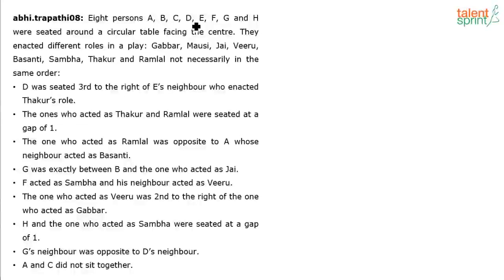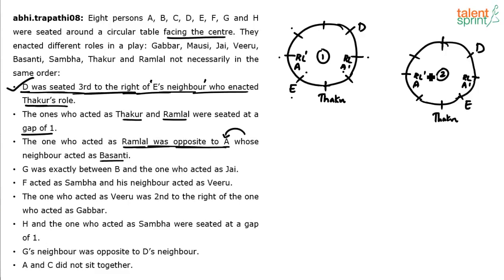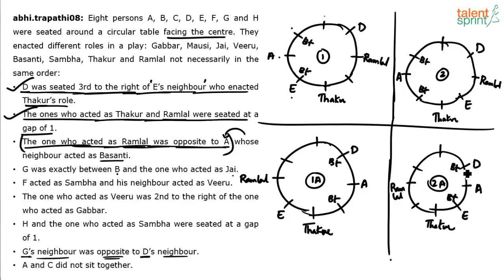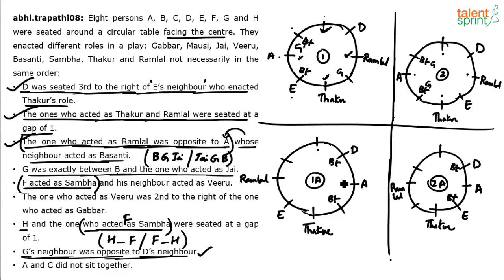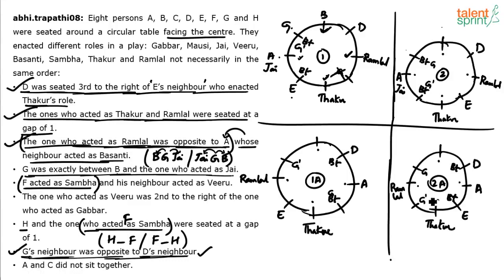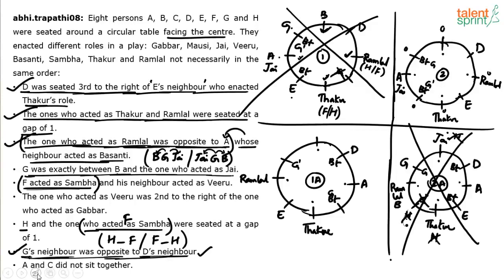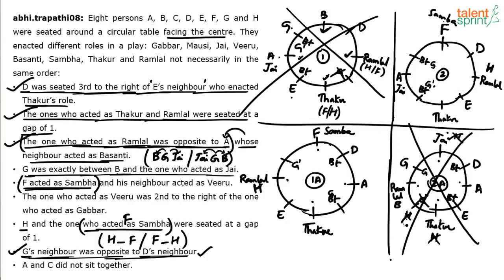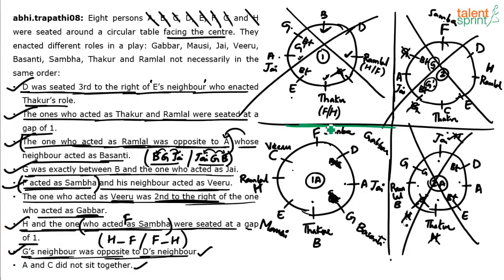Circular Arrangement | Advanced Example - 19 | Reasoning Ability | TalentSprint Aptitude Prep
The video discusses an example of a circular arrangement that tests the Reasoning Ability of the candidate. These questions have a high weightage in IBPS PO exams.